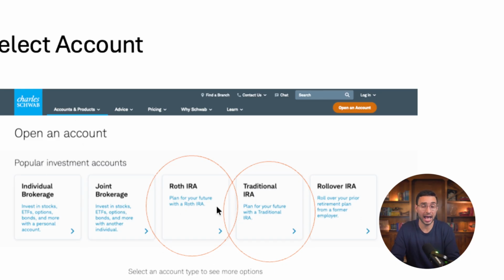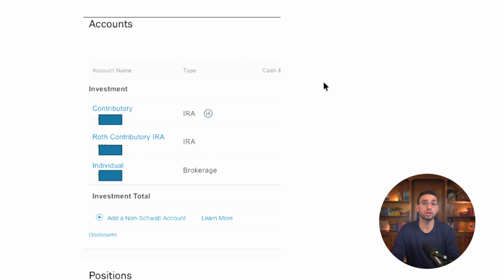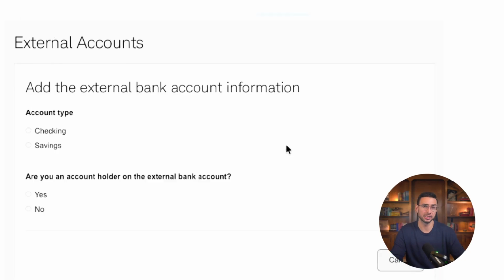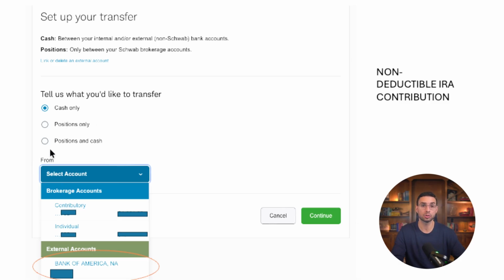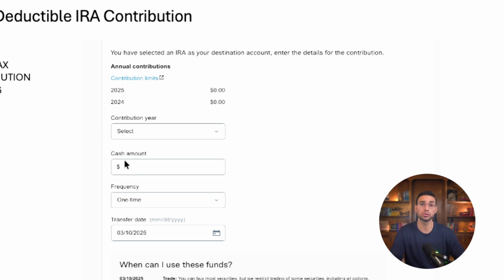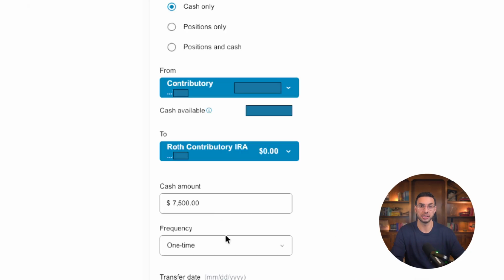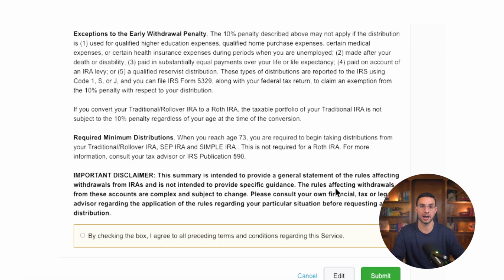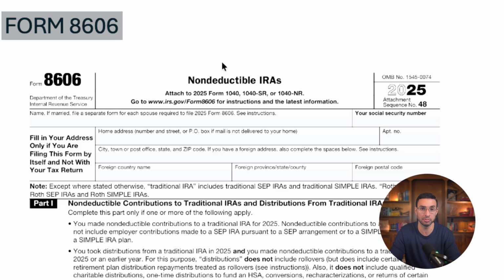How to perform a Schwab Backdoor Roth IRA (Step by Step Guide)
RB Wealth Partner and LPL Financial do not provide legal advice or tax services. Please consult your legal advisor or tax advisor regarding your specific situation.
The opinions voiced in this material are for general information only and are not intended to provide specific advice or recommendations for any individual. This information is not intended to be a substitute for specific individualized tax or legal advice.

All investing involves risk including loss of principal. No strategy assures success or protects against loss. This is a hypothetical example and is not representative of any specific investment. Your results may vary.

Securities offered through LPL Financial, Member FINRA/ SIPC. Investment advice offered through IHT Wealth Management, a registered investment advisor.  IHT Wealth Management and RB Wealth Partners are separate entities from LPL Financial.